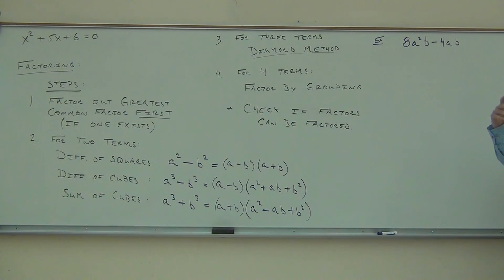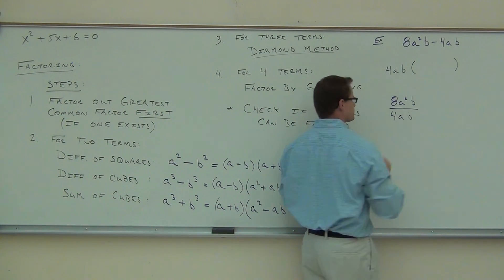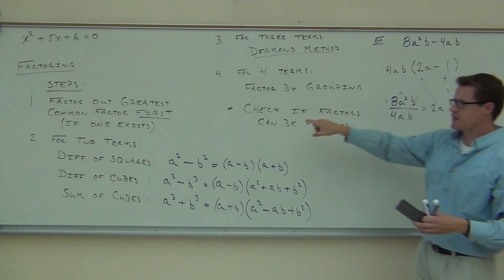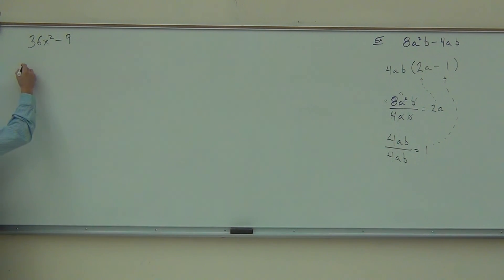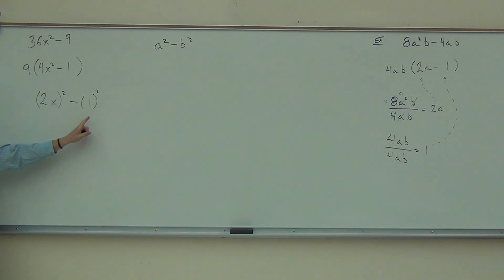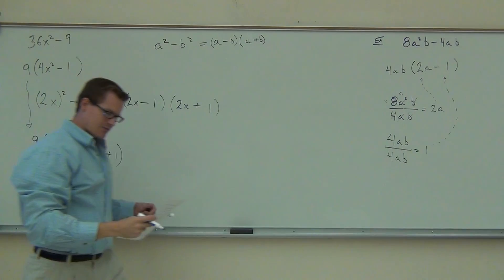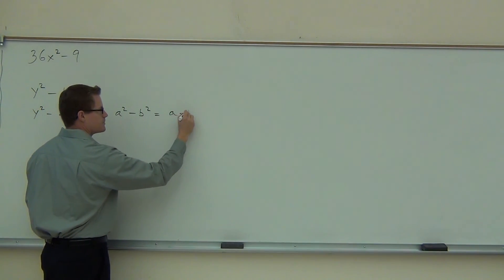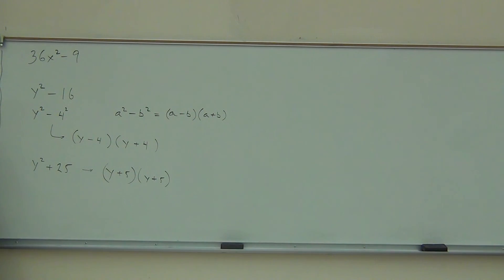Intermediate Algebra Lecture C.1 Part 4